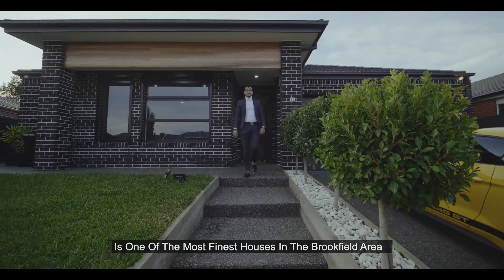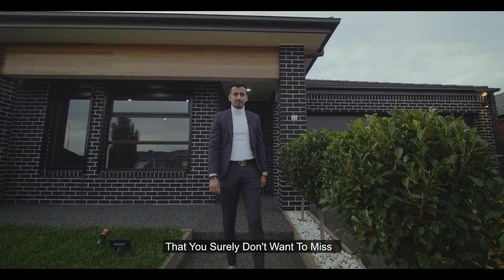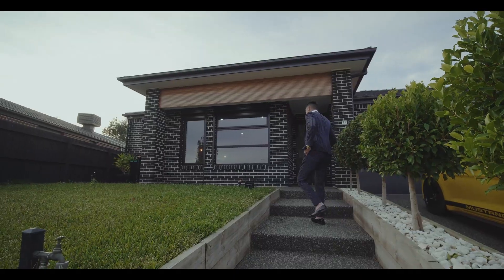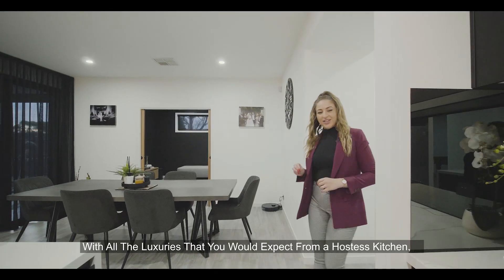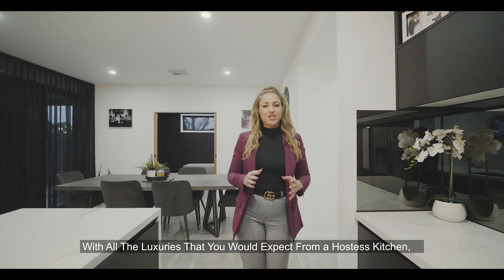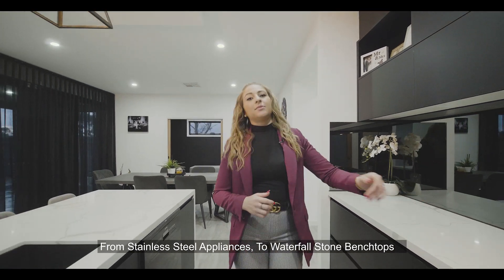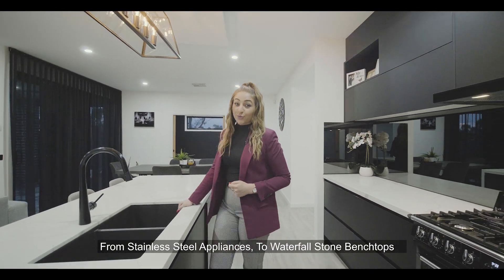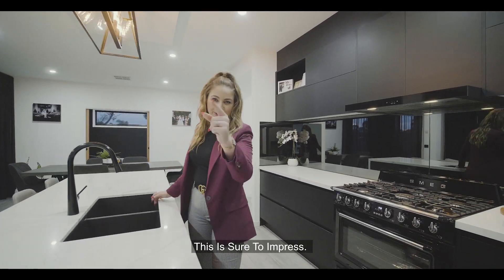34 Cotton field Way Brookfield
One of the finest houses in Brookfield, Victoria